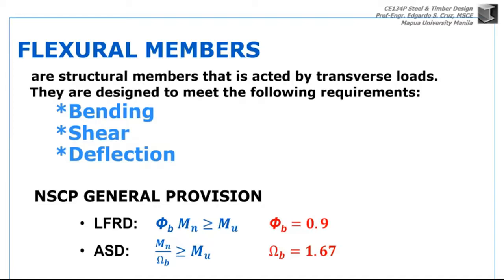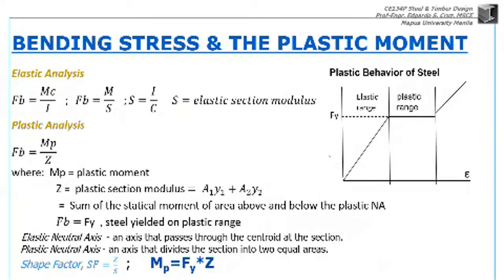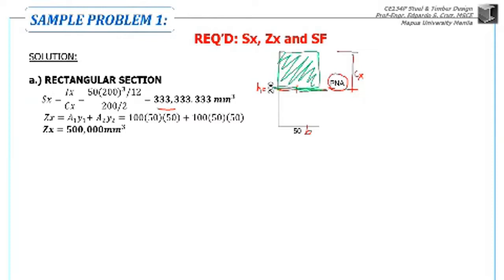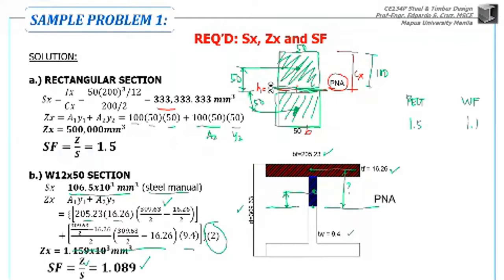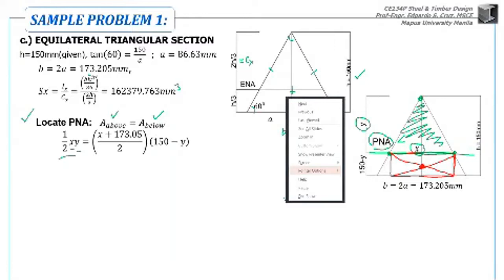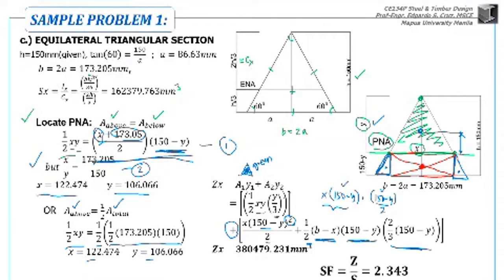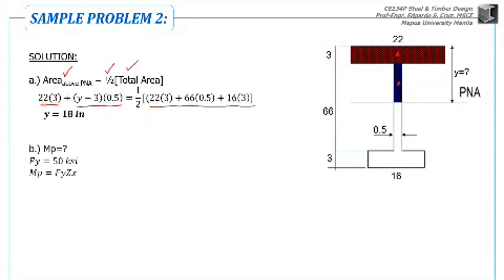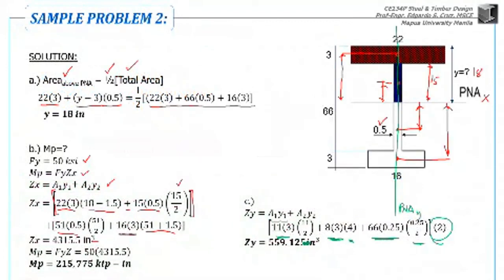PLASTIC MOMENT & PLASTIC MODULUS - FLEXURAL MEMBERS